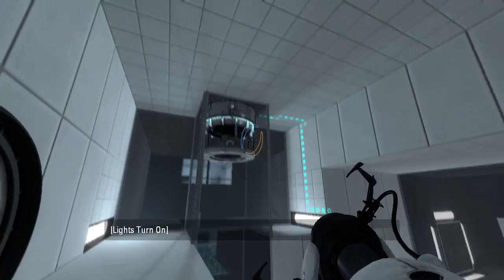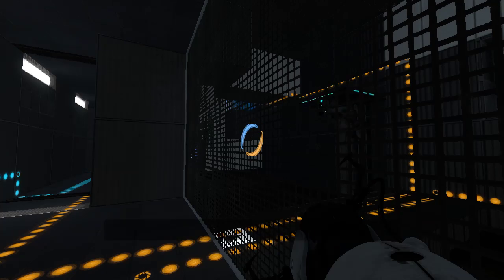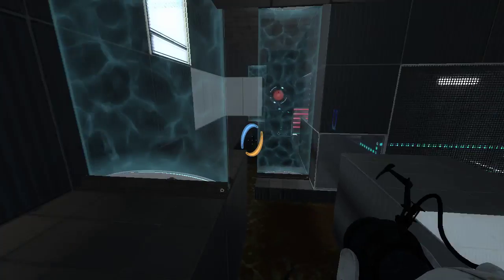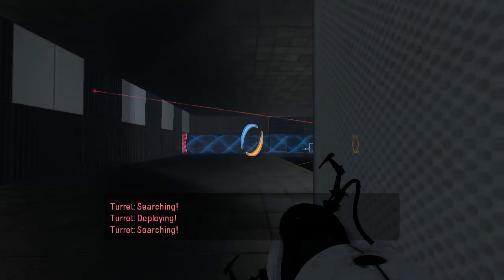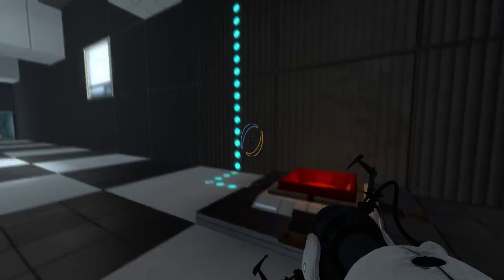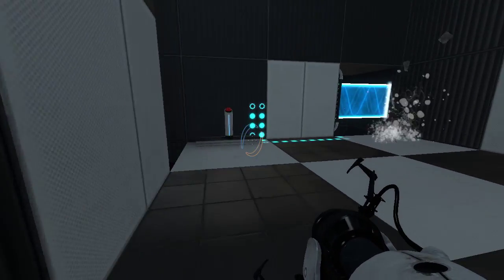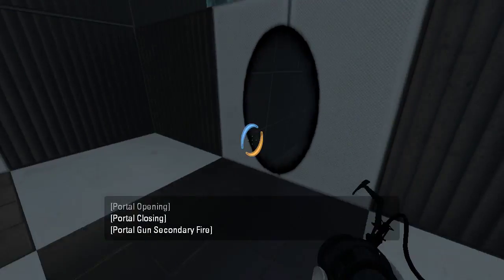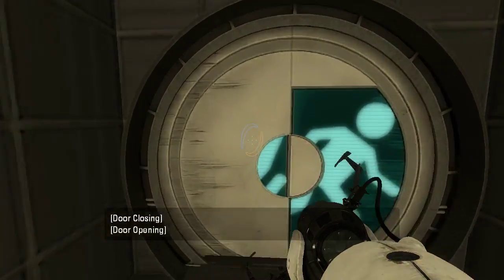Portal 2 PeTI - "Escort Service" by Catsy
Blind playthrough. Still no game audio, sorry!